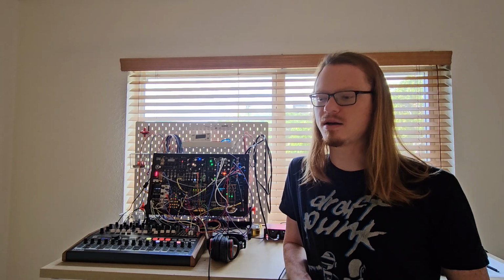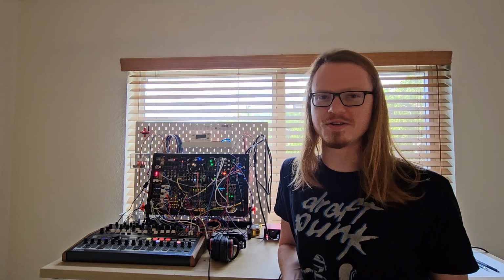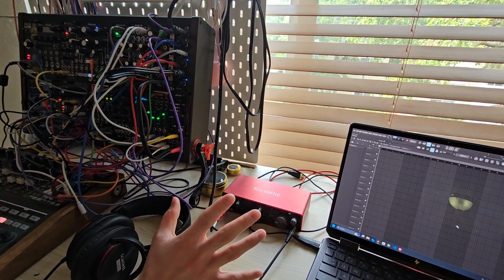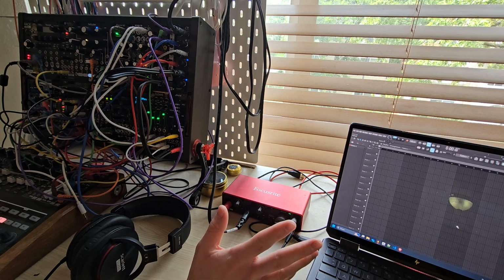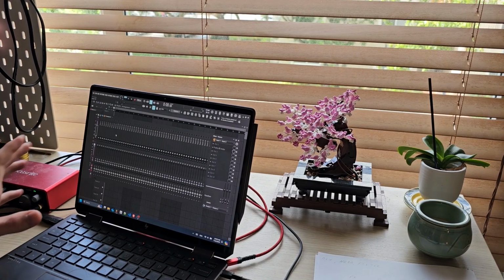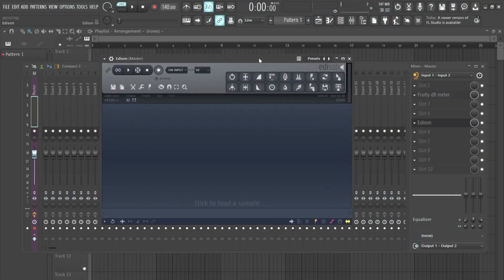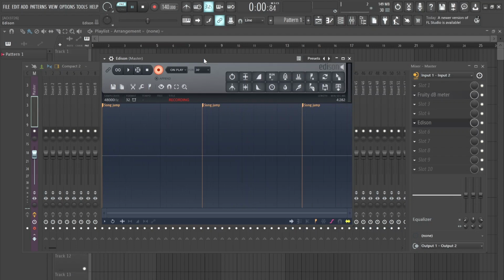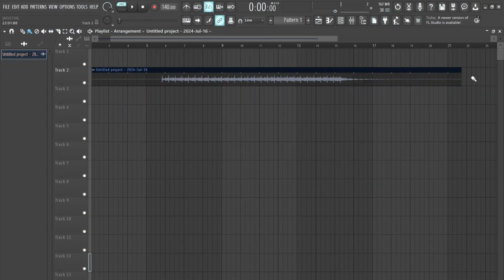How To Record Synthesizers (And Other Live Instruments)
Hey everyone, here's a quick video talking about one aspect of audio production that doesn't get a lot of discussion.

MUSIC LINKS